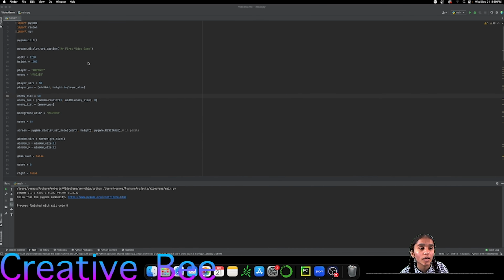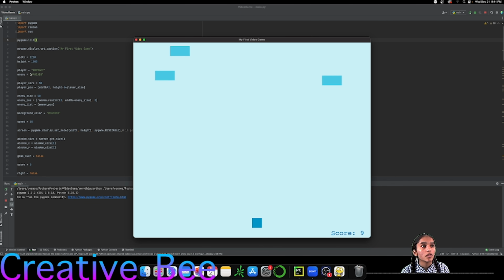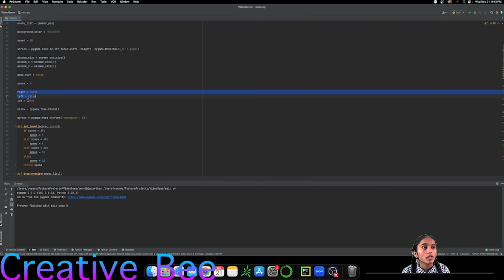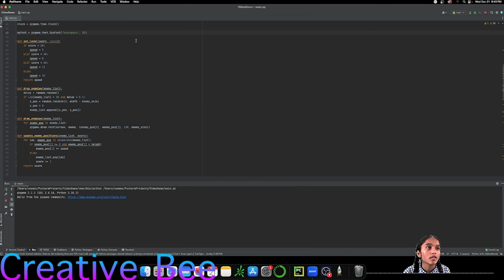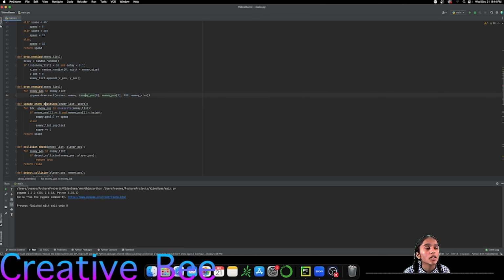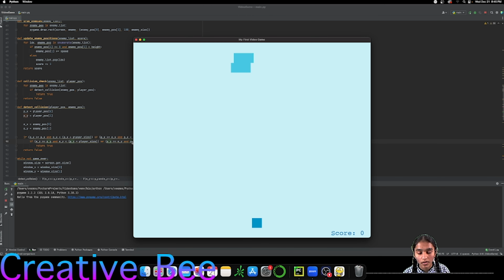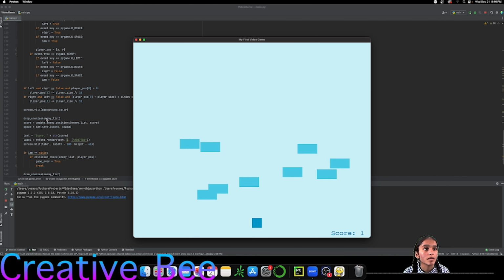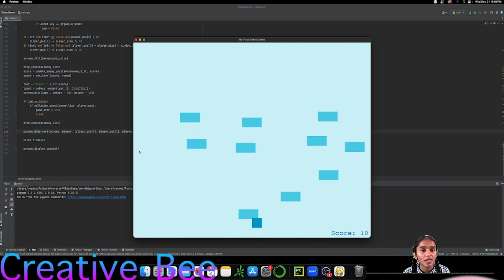Video Game using Python